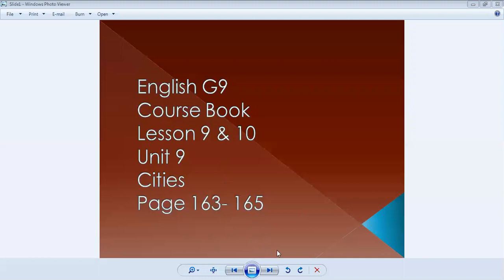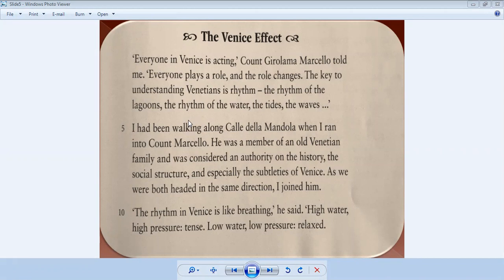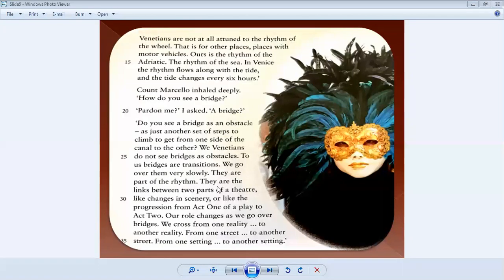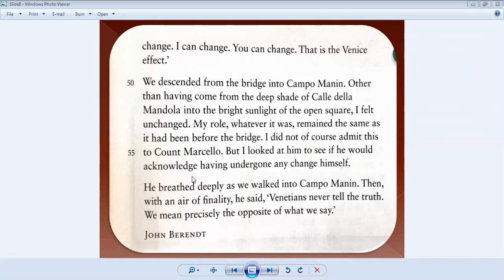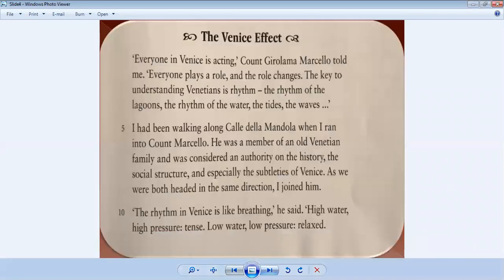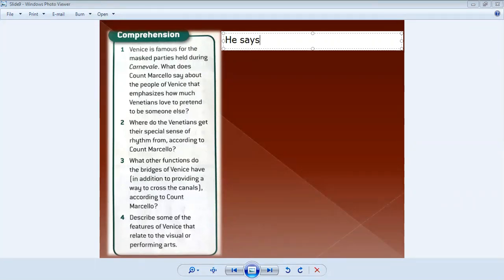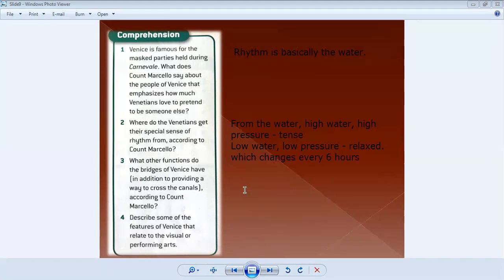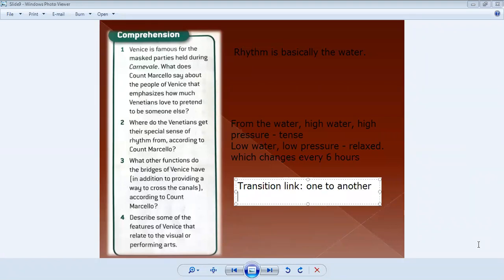CB9 U9 10